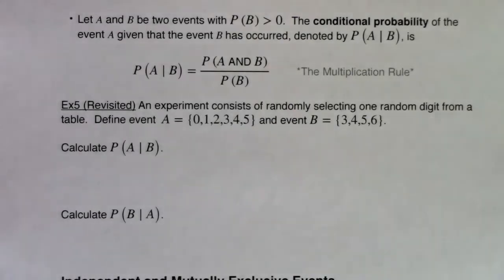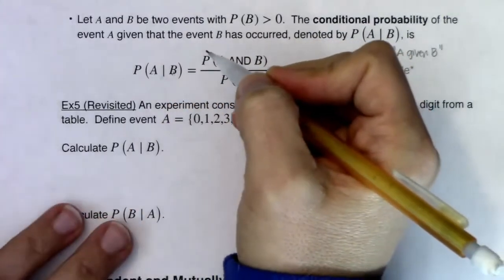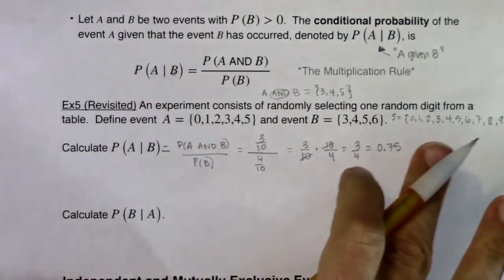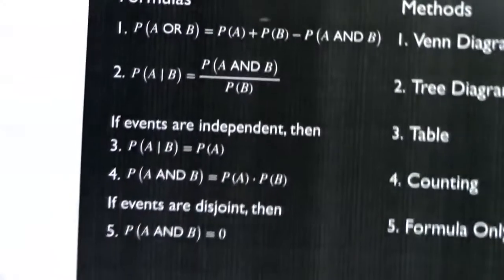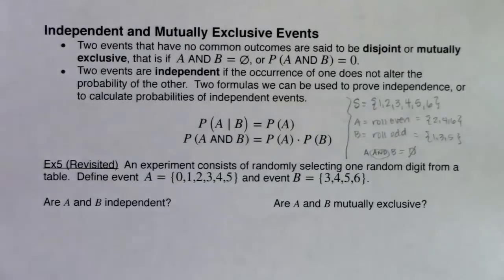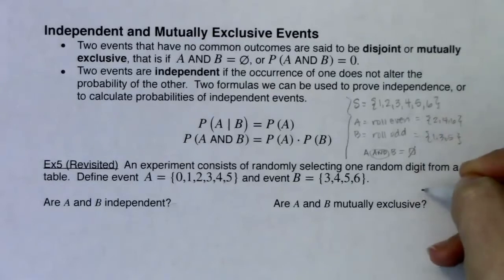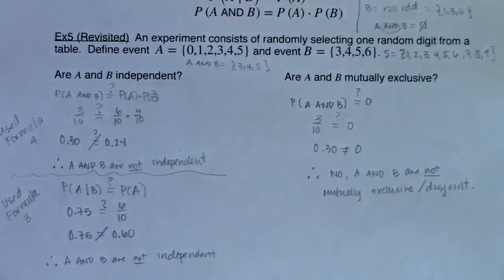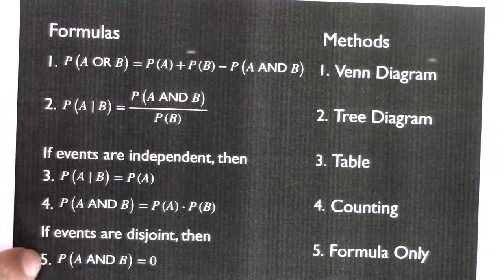Math 43 Chapter 3 Ex 5 Revisit #2